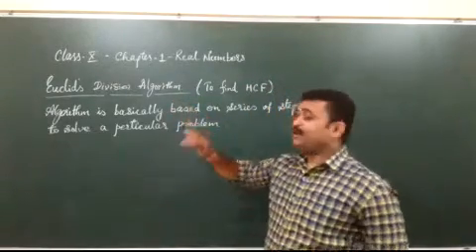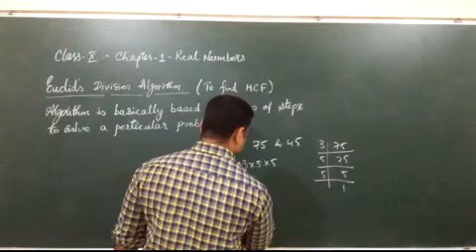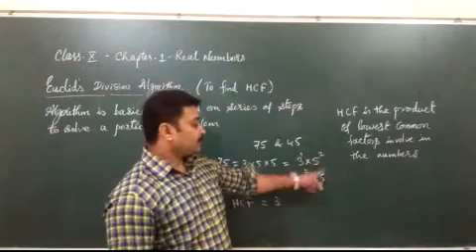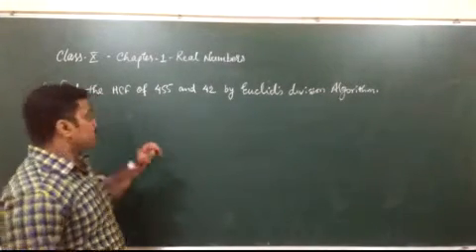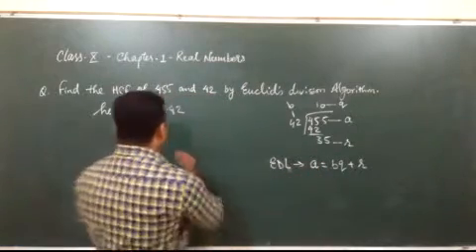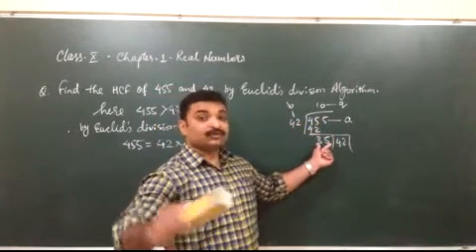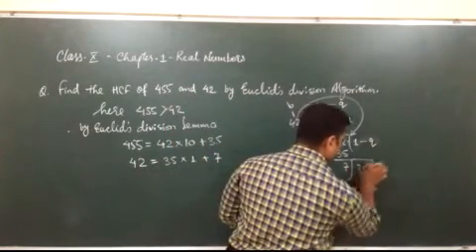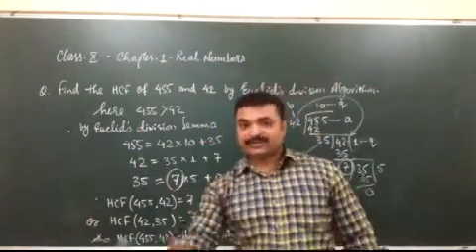class X Maths Chapter 1 part 3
Chapter -1
Real Number